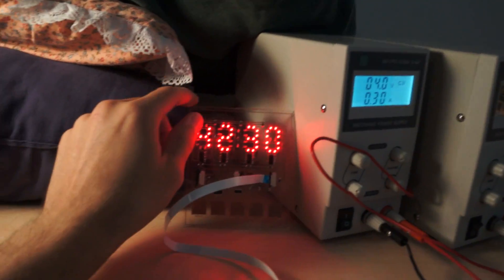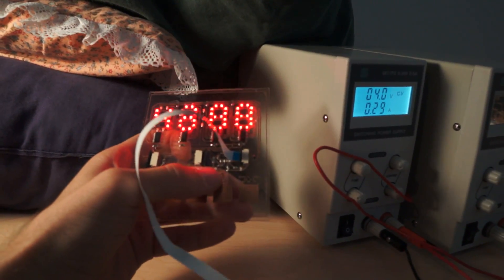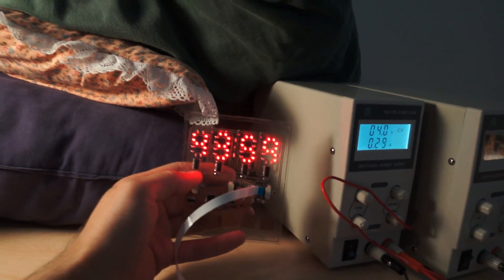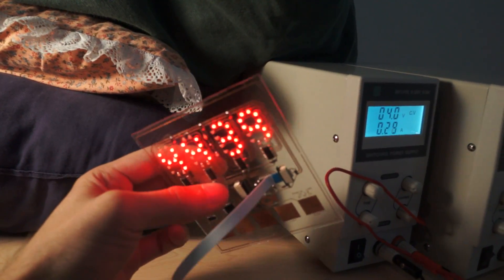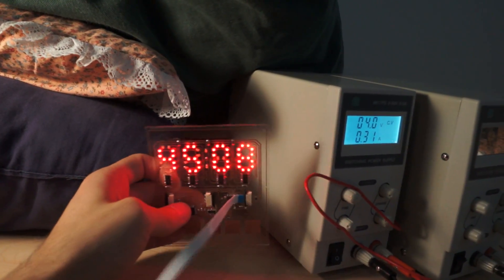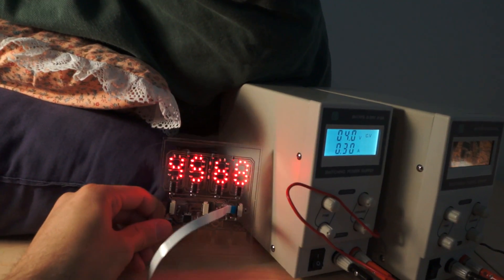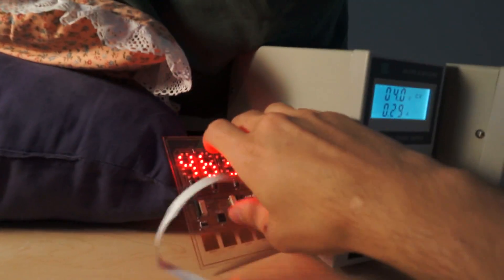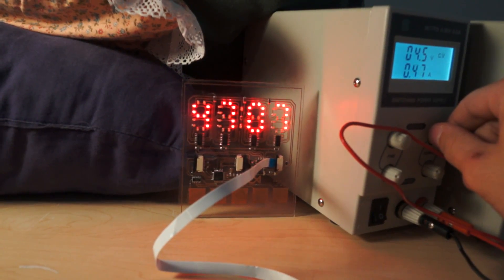AVR Clear Glass PCB Clock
2) I wanted to find out if the 74LV164AD chip actually current limited the outputs.  It does. You can control these extra LEDs without a resistor per pair.
3) I wanted to do something with the process improvements I've been making with clear glass PCBs.
it's 7seg_2.pcb